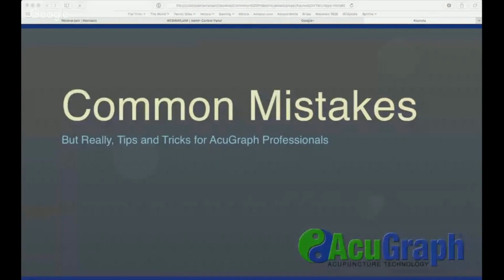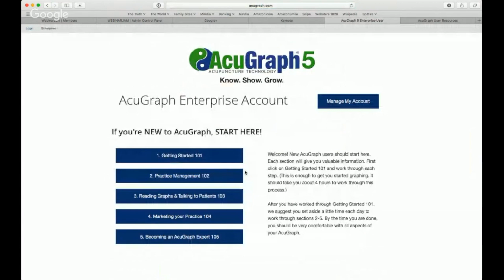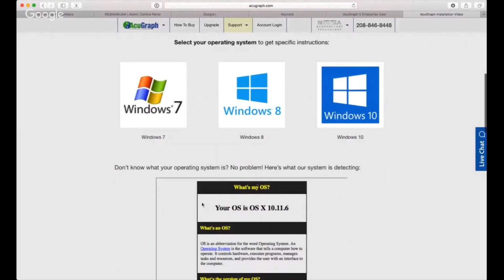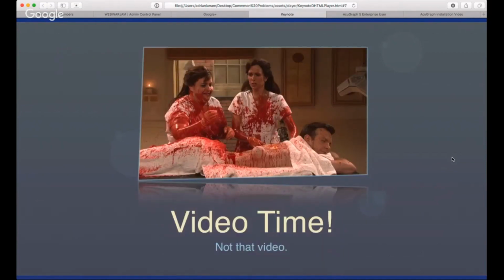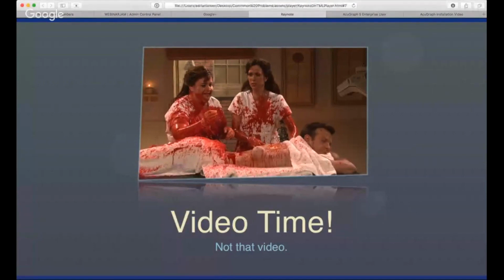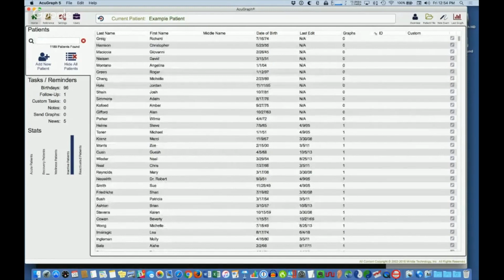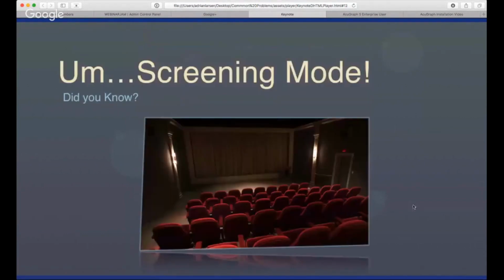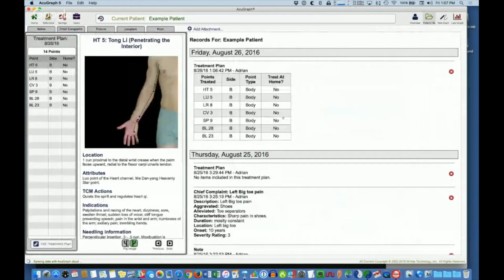Avoiding the most Common AcuGraph Mistakes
Like with any program, AcuGraph Acupuncture Digital Meridian Imaging has built-in features that can provide tremendous benefits if utilized correctly. But that's the thing - you have to know they're there, and how you can use them, in order to take full advantage of them. Learn how to avoid the most common mistakes that AcuGraph users make,

To watch a supplemental video that will teach you about proper point location in AcuGraph,